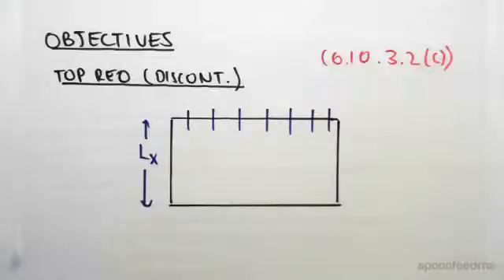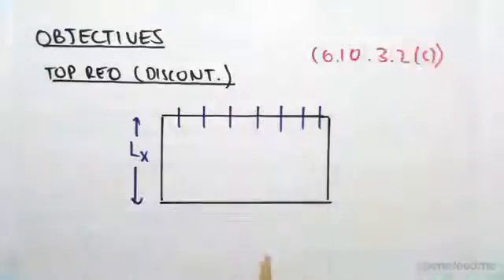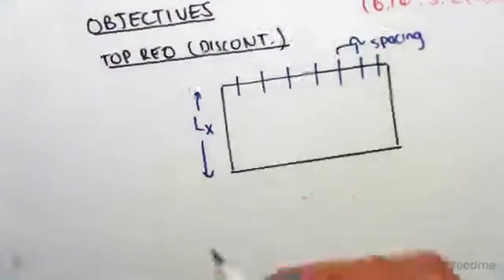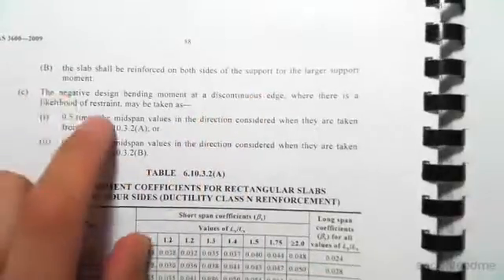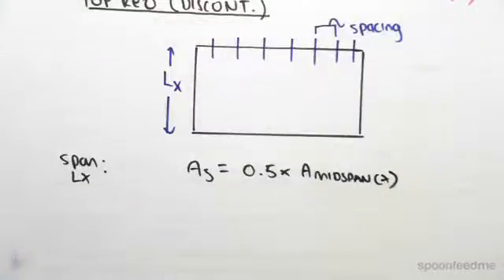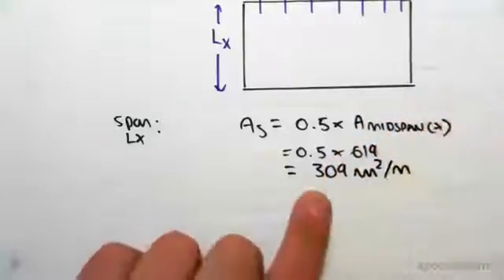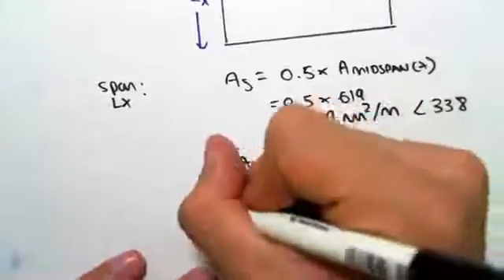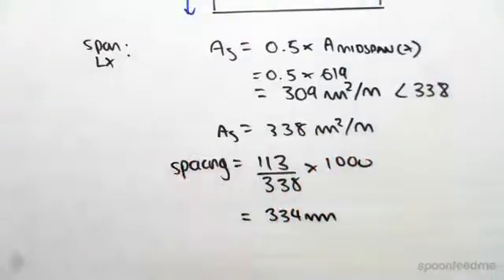Slab Design Example 2: Discontinuous Edge Reinforcing | Reinforced Concrete Design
for more FREE video tutorials covering Concrete Structural Design

The objective of this video is to find out the spacing requirements in the top reinforcing at support discontinuous edge case using section 6.10.3.2 (C). At first, the video gives a quick overview for the given condition & clarify why there is only needed to do the calculation for x directional reinforcing. Next, the video refers to section 6.10.3.2 (C) where it states that the negative bending moment at a discontinuous edge may be taken as 0.5 times the midspan values in the direction considered.

Moving on, the video shows how to finds out the minimum area requirements for top reinforcing discontinuous edge using the principle assessed from section 6.10.3.2 (C) with the known midspan values of area which calculation has been shown at video 6.15. Subsequently, the video calculates down the minimum spacing requirements for x directional reinforcing. On hand practice is highly recommended to do with this video to have good understanding on the content of this lesson.